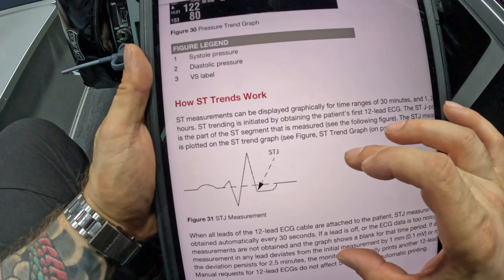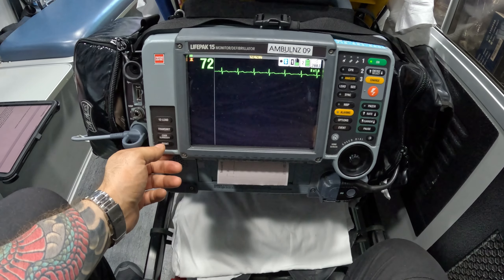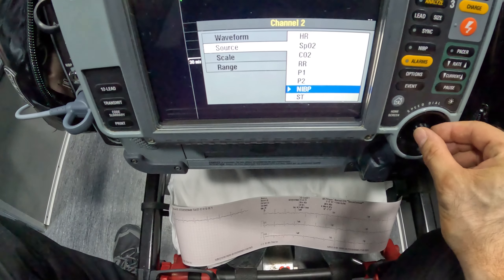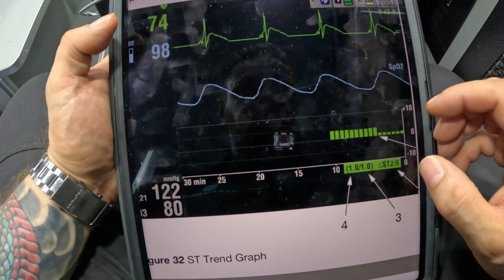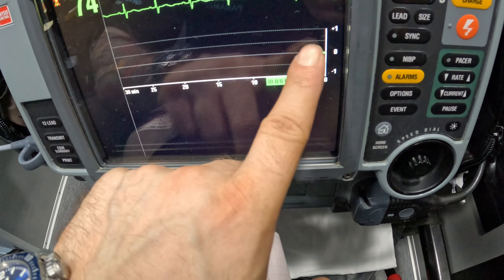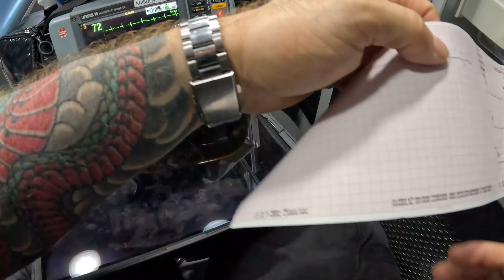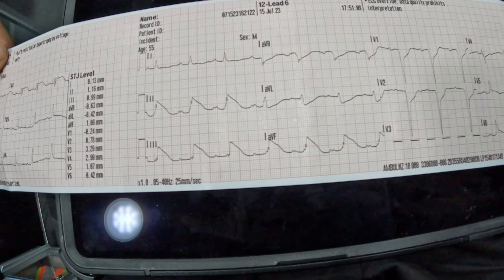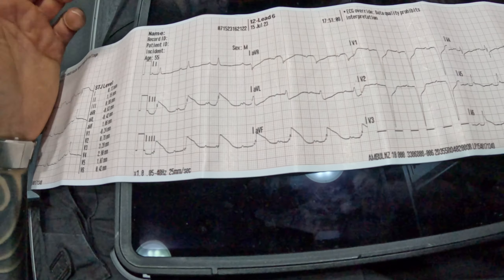How to set up ST Segment Trending Graph for Acute Coronary Syndromes and STEMI's on LifePak 15?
Page 108